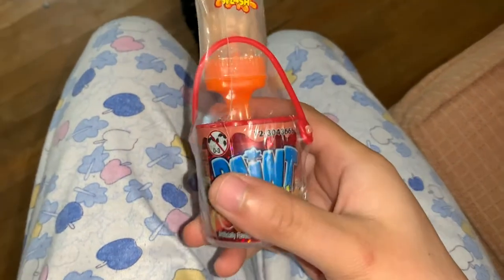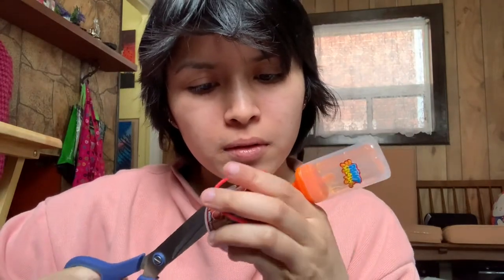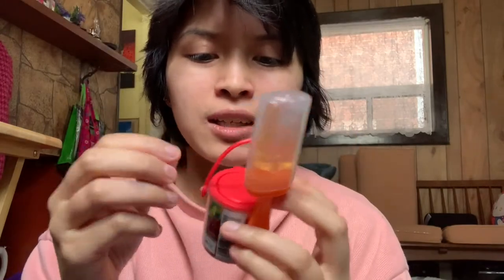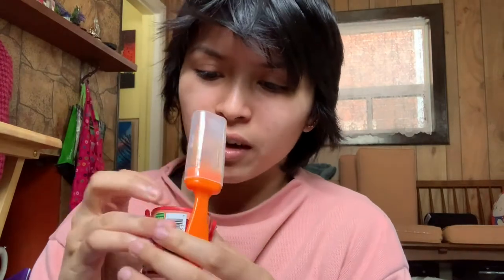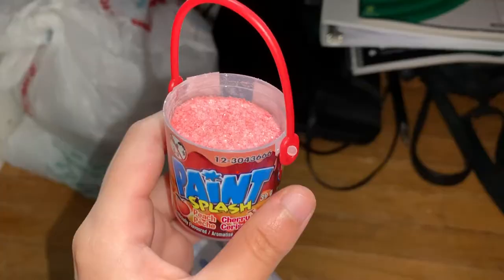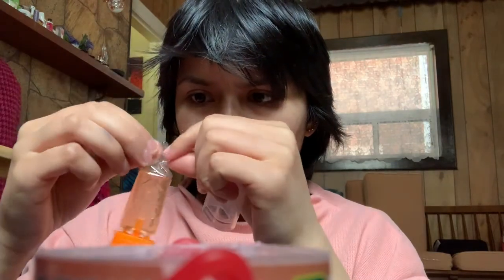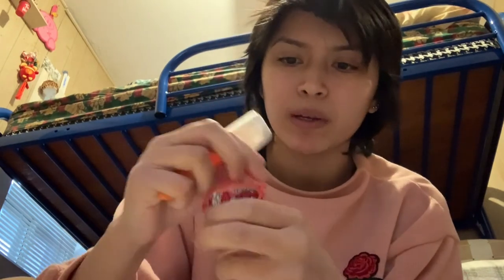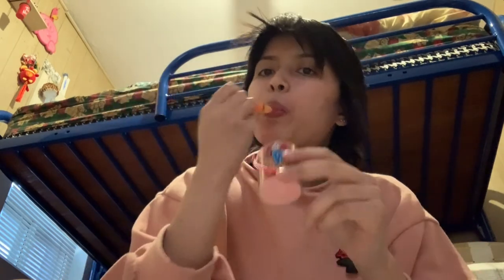Trying Paint Splash Candy | Rose Clare Fernandez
Hi everyone! In today’s video I try Paint Splash Candy.

Timecodes:
0:00-0:07 Intro
0:07-2:07 Opening it
2:07-2:24 What it looks like
2:24-3:16 Trying Paint Splash
3:16-4:04 Review

- Rose